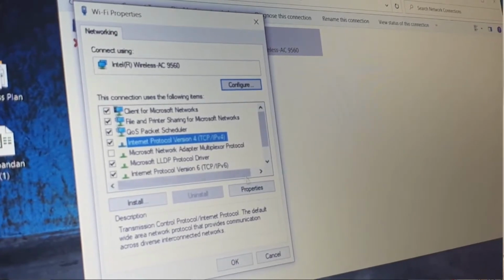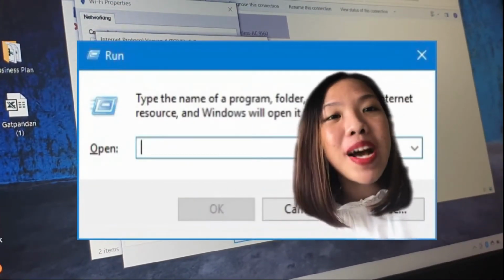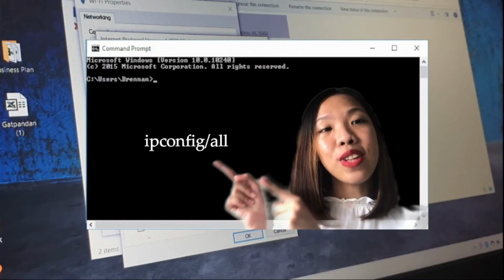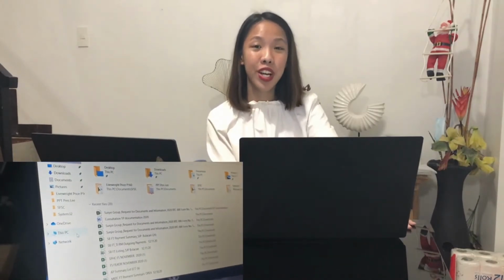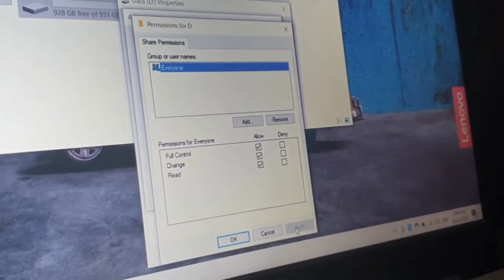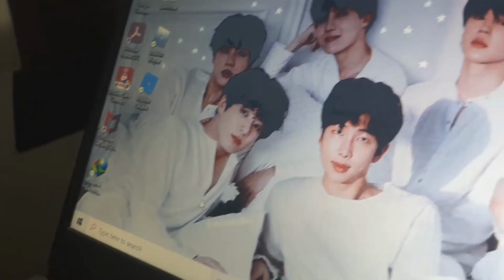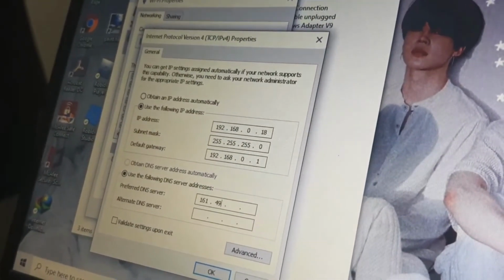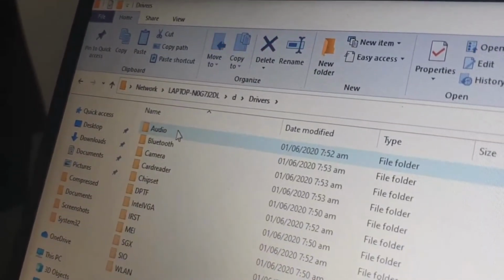CSS 2: Wireless Cable for P2P ft. Sandra, James, Jego, Anthony, and Cat in SandySquirl SmartyPants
A crossover cable is a type of LAN (local area network) twisted pair copper wire cable in which the wires on the cable are crossed over to connect the receive signal pins on the RJ-45 connector on one end to the broadcast signal pins on the RJ-45 connector and from the other.

As the sequel continues, good day, ladies and men, geeks and savants, fellow technology enthusiasts! For this series, you are about to watch tutorials regarding Computer System Servicing (2). This is a tutorial trilogy as a fulfillment in the subject of CSS 2 of Centro Integrated Escolar Integrated School, Malolos Branch in the Philippines.

We are aspiring students who are gourmets in the menu of computer systems. Synergized with the collaboration of the first and second group of the syllabus, the exploration of computer systems is still part of our endeavors to be experts in the field for the better development of the digital era and for a more enlightening technology literacy in the 21st Century.

Please turn on subtitles for the transcript of the video.
❃INFORMATION❃
CSS 2: The Straight-through Cable for P2P Connection ft. Daniel, Belga, & Faith in The Amazing World of Cables
Computer System Servicing 2
Submitted to: Ms. Arlene Joy Quicay

📁 Topic
Wireless Cable for Peer-to-peer Connections

📺 Adapted Show
Franchise Name: Spongebob Squarepants
Director/s: Derek Drymon (1999–2004); Vincent Waller (2005–2015)
Producer/s: Stephen Hillenburg (1999–2018); Paul Tibbitt (2008–2017)
❋FACILITATION❋